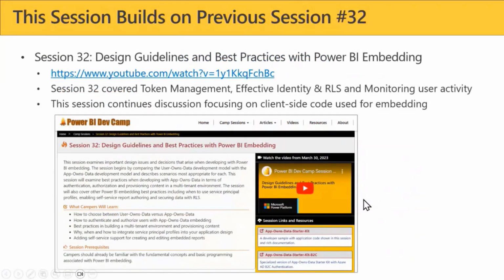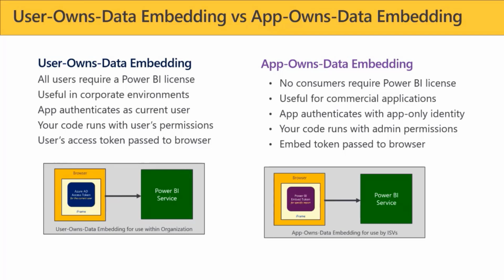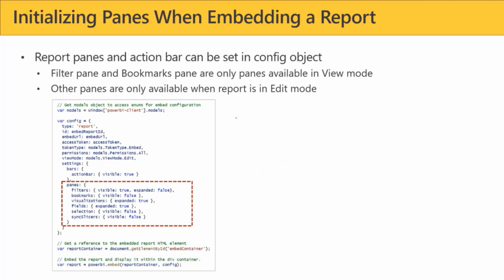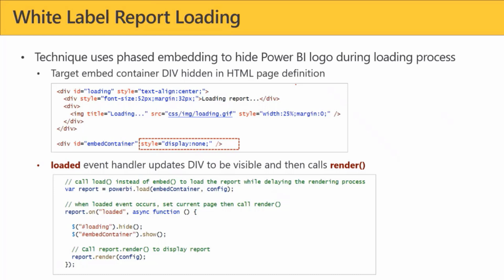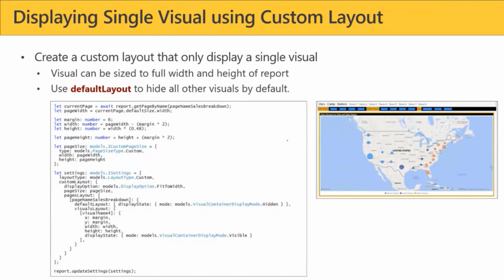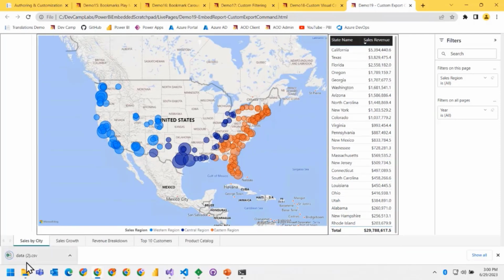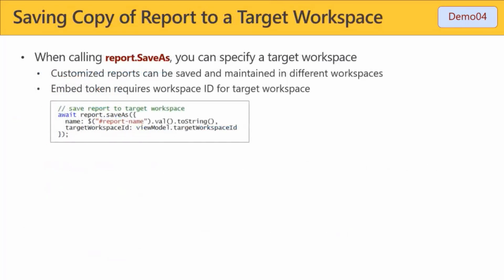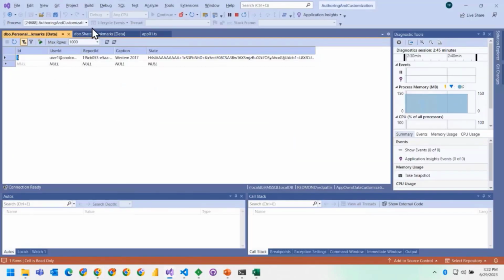Power BI Dev Camp Session 35 - Power BI Embedding Best Practices with the Power BI JavaScript API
This session extends the best practices discussion from session #32 to examine best practices in Power BI embedding when programming with the Power BI JavaScript API. Campers will learn how to move beyond embedding read-only reports using the Power BI JavaScript API to provide their users with self-service capabilities to customize existing reports and to create new reports on top of existing datasets. The session will demonstrate how to implement interactive capabilities in a Power BI embedding application including navigating between pages, setting filters and applying bookmarks. Along the way, campers will learn cutting-edge techniques such as using the Power BI JavaScript API to programmatically add visuals to reports and to dynamically rearrange a report layout.